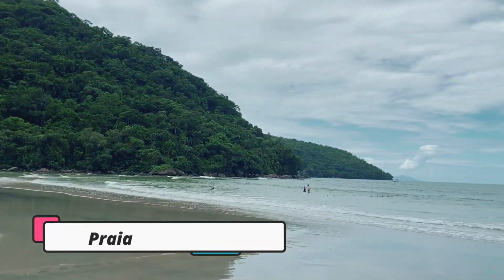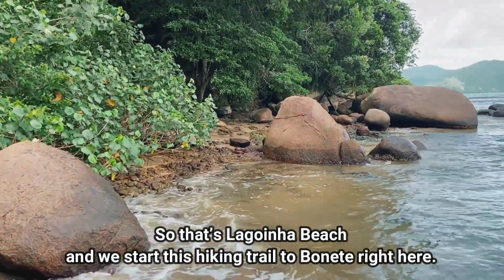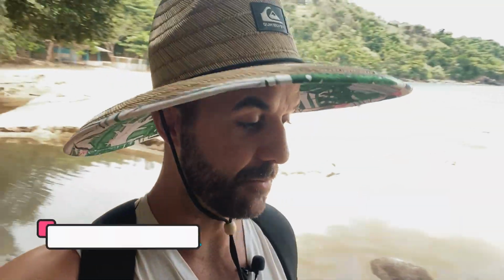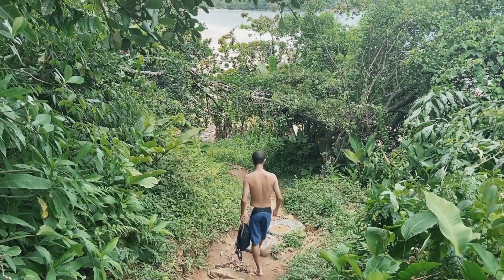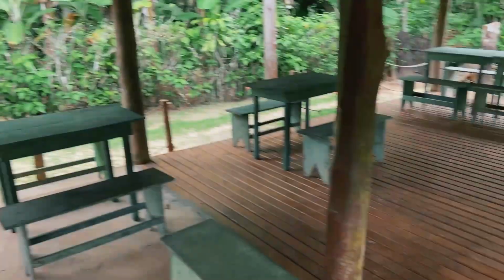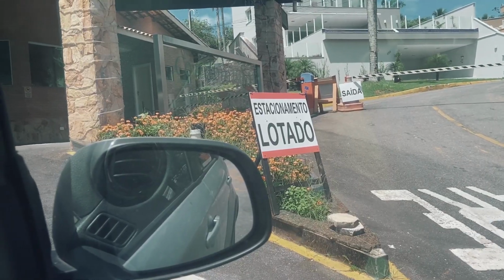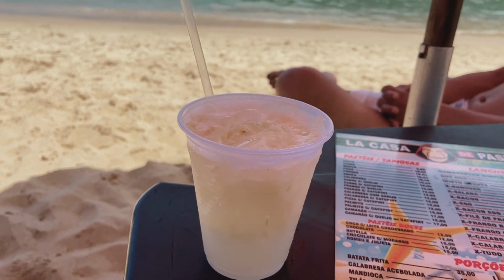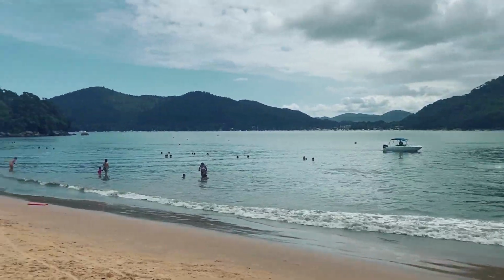UBATUBA (SP) IS SOOO UNDERRATED!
Not many foreigners visit Ubatuba and in this video you'll understand why you should! I've been coming to this town for over 20 years and it hosts some of Brazil's most incredible beaches.

➦ Thinking of moving abroad? I made a FREE PDF with some notes on what you can do to better adapt to your new country! Download it below

I use all of the services/products above, so they’re genuine recommendations!

Chapter Breakdown
0:00 - Welcome to Ubatuba
0:55 - Hike begins
3:08 - Praia do Bonete (Bonetinho)
5:12 - Praia Grande do Bonete
6:25 - Into the bush
7:57 - Squid + Beer
8:36 - Santa Rita (Day 2)
10:13 - Beach Snacks
12:04 - NEXT BEACH TOWN!